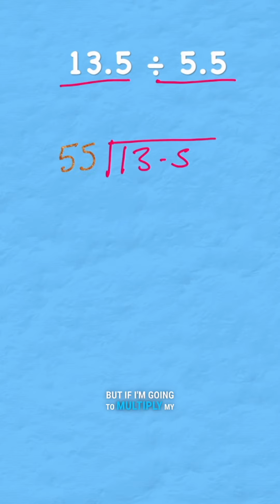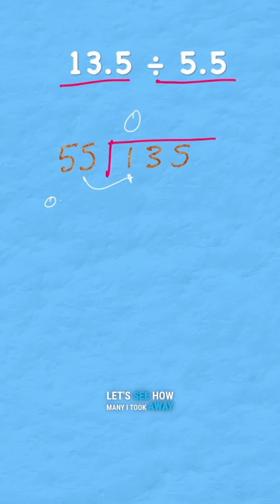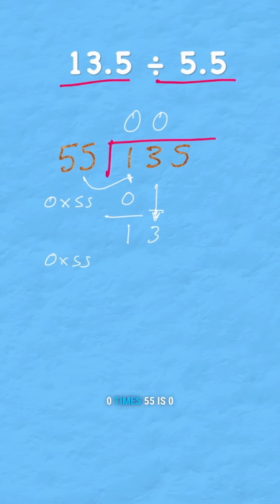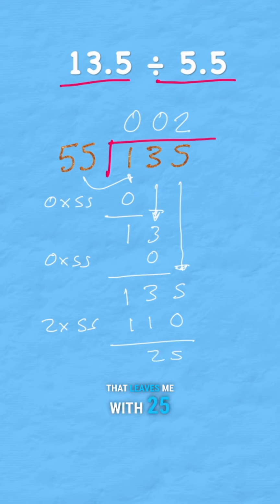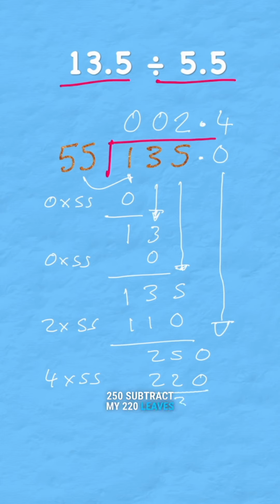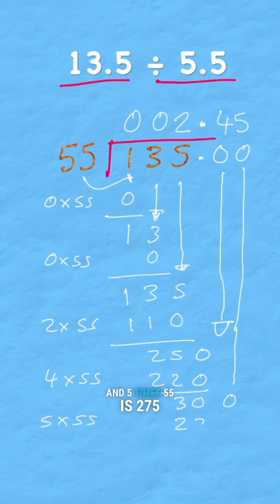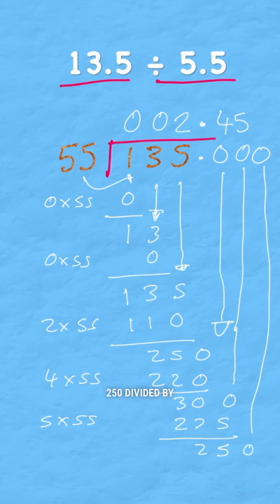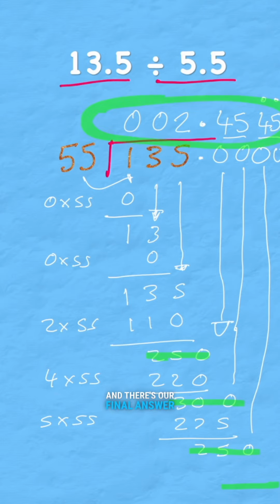Divide decimals by decimals with recurring decimals